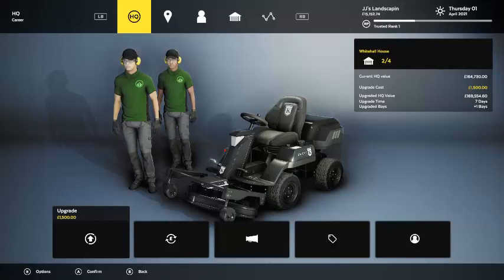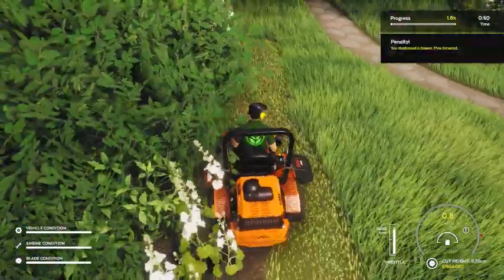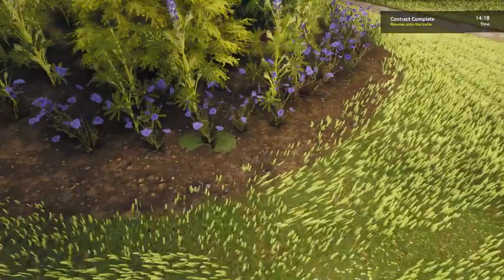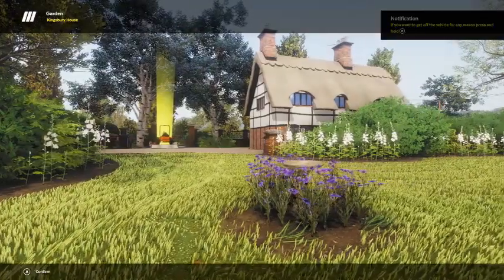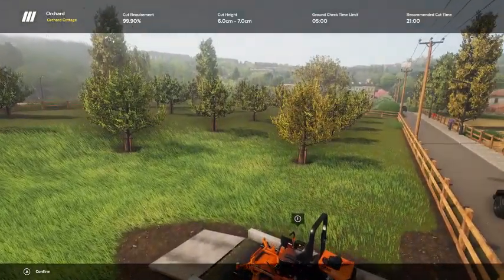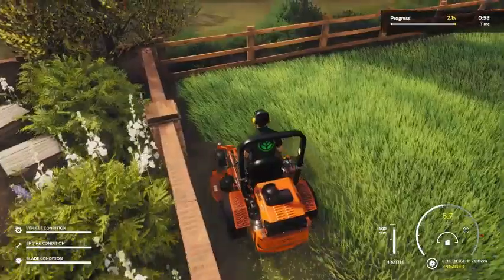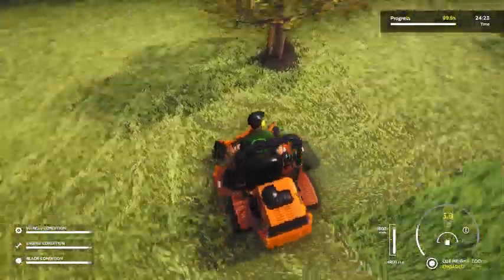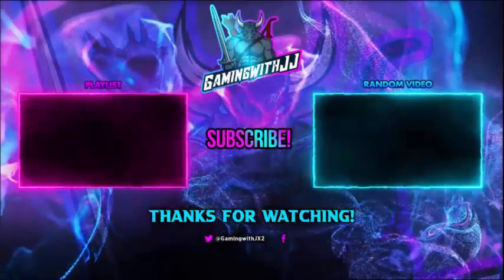New $15,000 Tiger Striped Mower New Employee And Apple Orchard 155 CM Deck Lawn Mowing Simulator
For Now I Plan On Making Gold Rush And Snow Runner Videos And Eventually Move On to Either New Or Other Games.  But Will Keep Up If They Add New Content. In Today's Video We Are Playing Lawn Mowing Simulator.  We Buy A New $15,000 Tiger Striped Mower. Get A  New Employee And Mow At An Apple Orchard. The New Mower Has A 155 CM Deck Width.